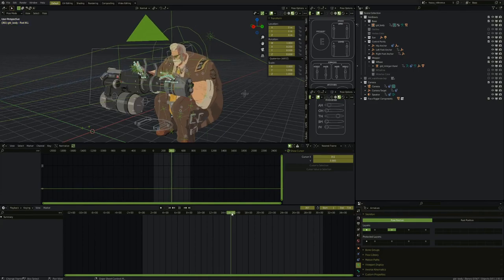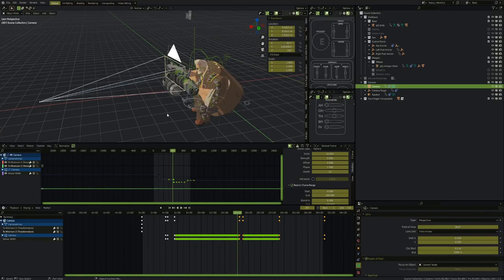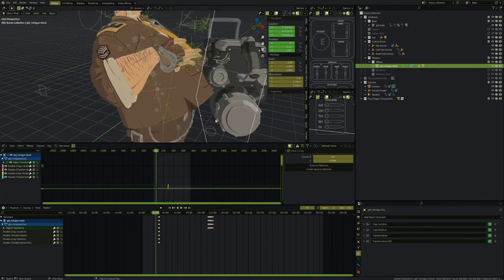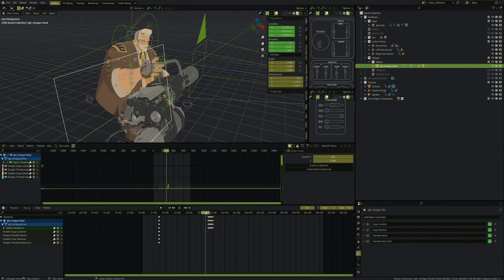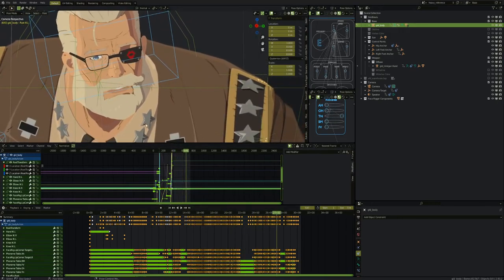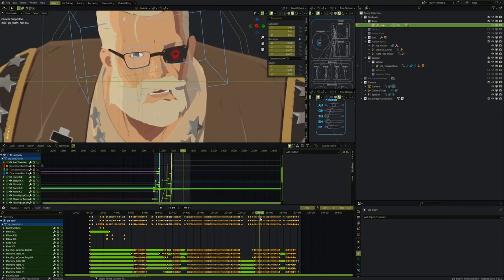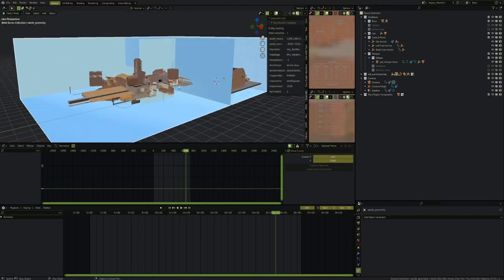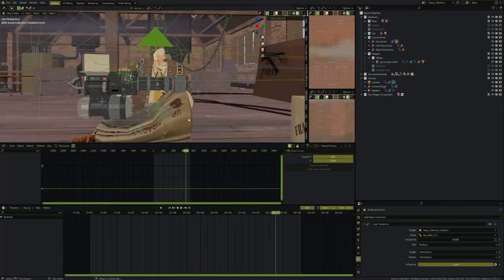Behind Meet the Goldlewis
Just me talking about how I made the animation, problems I ran into while animating, and how I solved some of those issues.